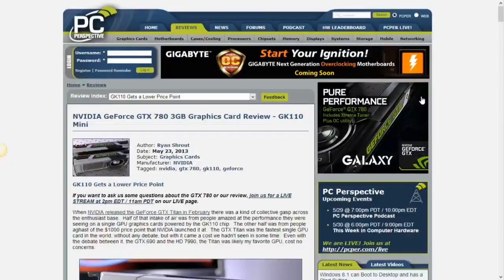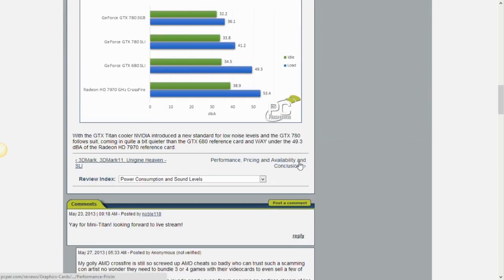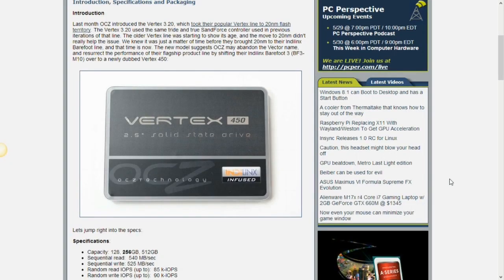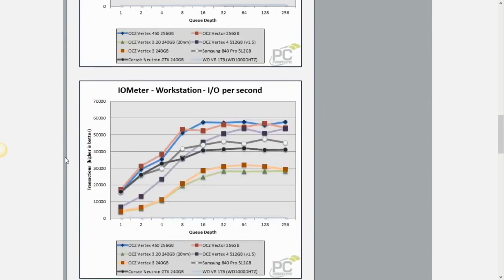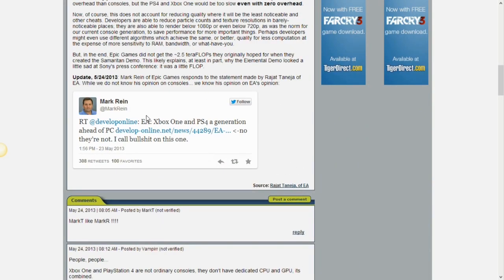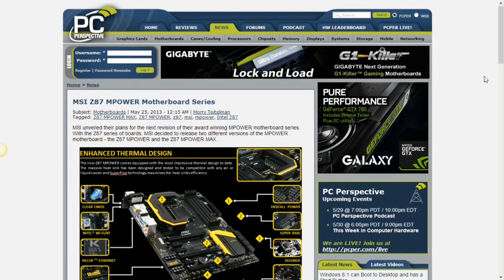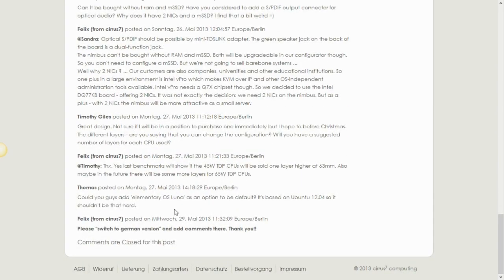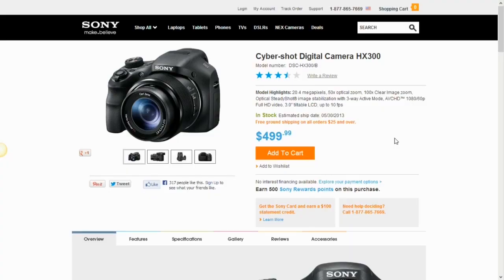PC Perspective Podcast 253 - 05/30/13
Week in Review:
        0:01:40 NVIDIA GeForce GTX 780 3GB Graphics Card Review - GK110 Mini
            PCPer Live! GeForce GTX 780 3GB Graphics Card
        0:14:30 Opteron X-series debut
        0:22:00 OCZ Vertex 450 256GB SSD Full Review - Indilinx drives 20nm flash
    0:31:50 This week we thank you for IGG support!
    News items of interest:
        0:33:45 Epic Games is disappointed in the PS4 and Xbox One?
            Console manufacturers don't want much, just the impossible.
        0:45:15 MSI Z87 MPOWER Motherboard Series
        0:46:20 Western Digital refreshes enterprise lineup, launches new Se series datacenter HDD
        0:50:15 Cirrus7 Launches SFF Nimbus PC With Aluminum Fin Stack (Heatsink) Case
        0:53:00 AMD Catalyst 13.6 Beta Drivers For Windows and Linux Now Available
        0:54:15 ASUS Maximus VI Formula Supreme FX Evolution
    0:55:30 Hardware/Software Picks of the Week:
        Ryan: Ball Bearing fans / EVGA ACX Cooler
        Jeremy: Fry thy brain and stimulate the maths
        Josh: I like storage, and I want it.
        Allyn: Sony HX300 (20MP, 50x optical zoom (24mm-1200mm))
    Closing/outro